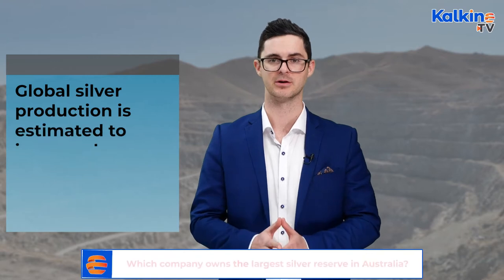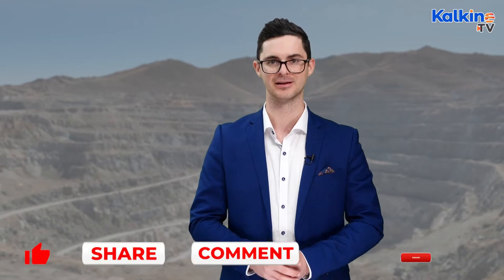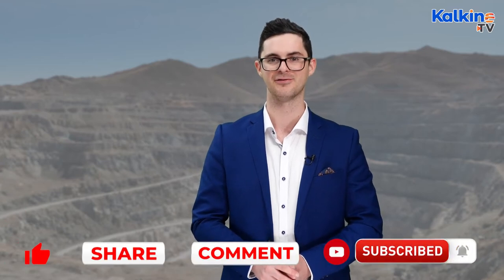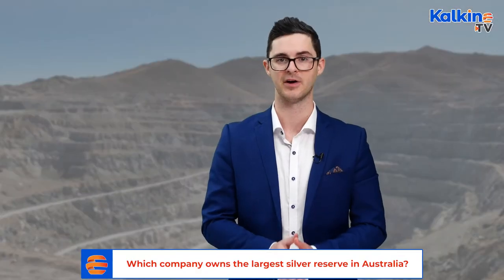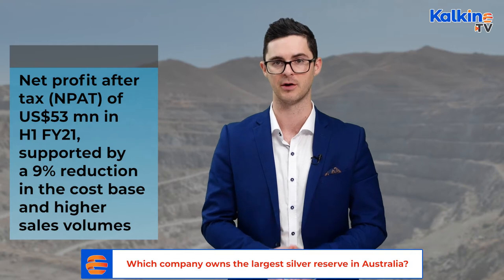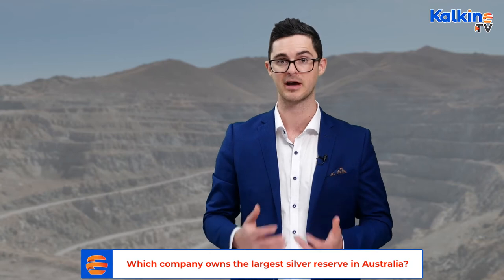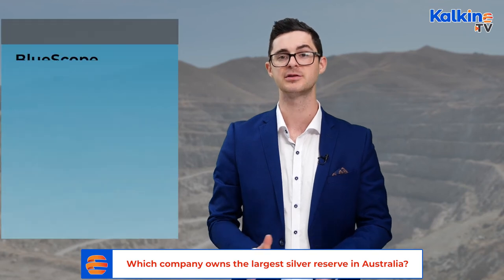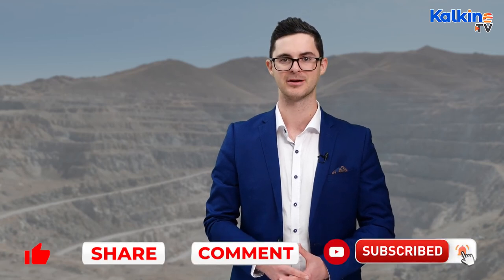Which company owns the largest silver reserve in Australia?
*Australia is the seventh largest silver producer in the world and has an estimated reserve of around 90,000 tonnes.
*The largest silver mine in Australia is the Cannington underground mine, owned and operated by South32.
*The rising prices of commodities reflected in the S32 share price as well, recording a 21.2% year-to-date return.